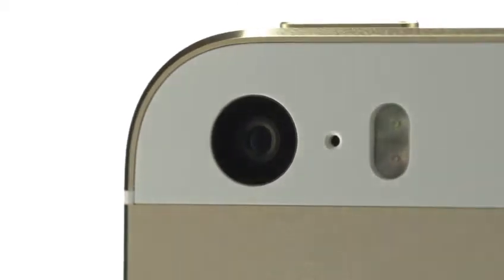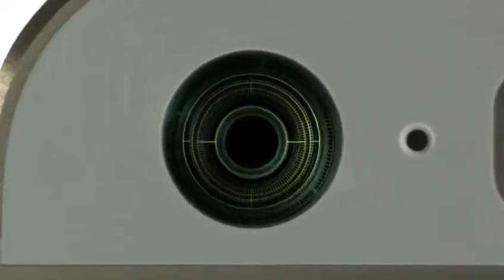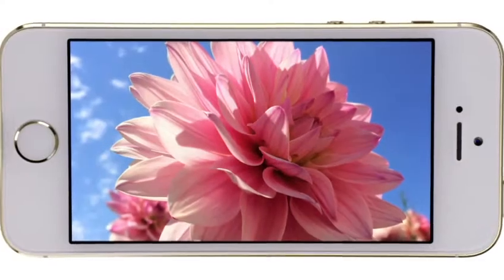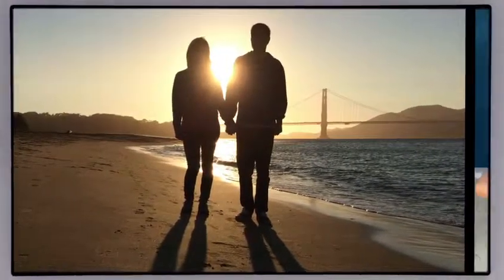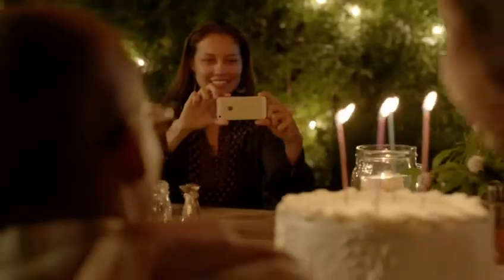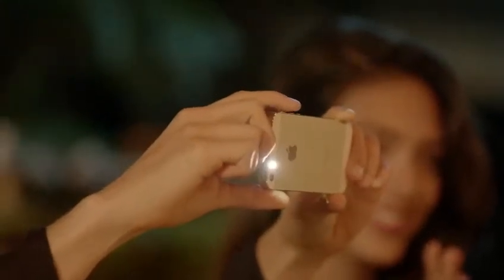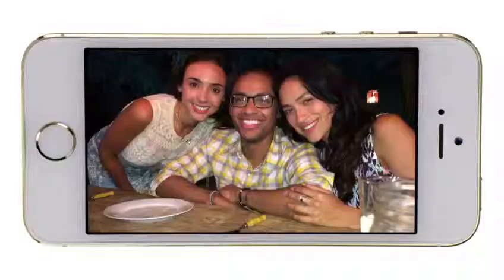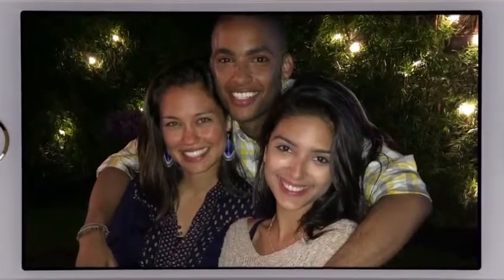apple iphone 5s